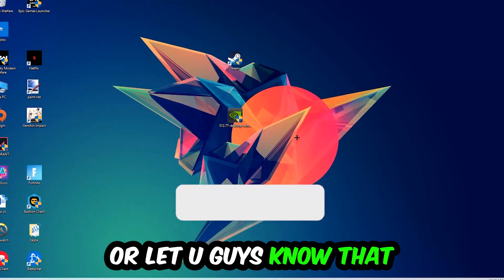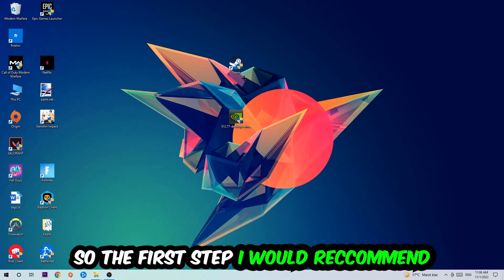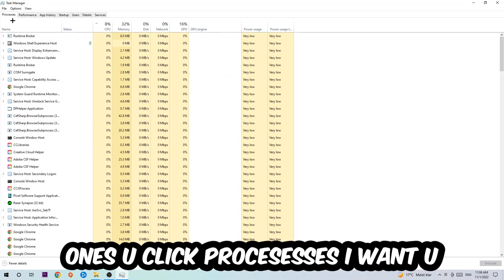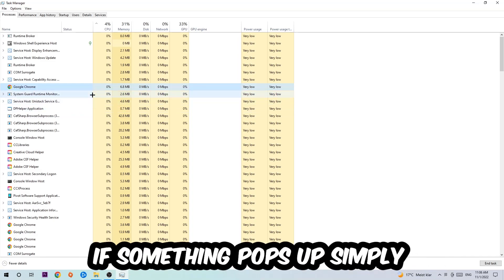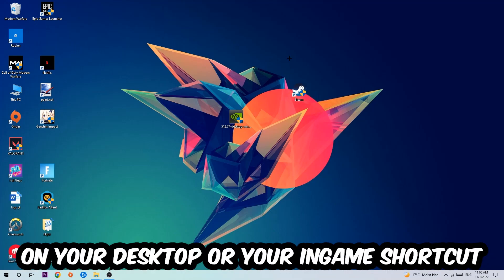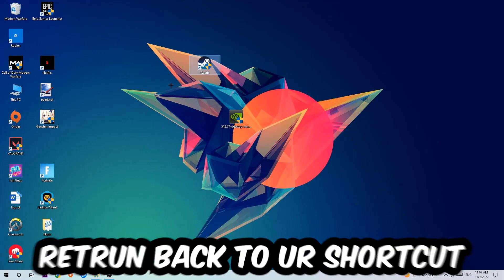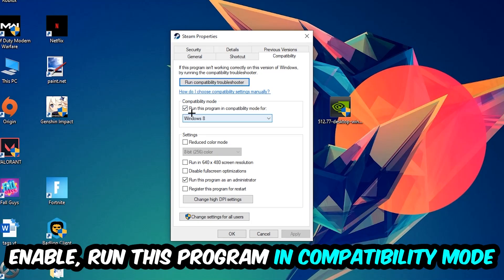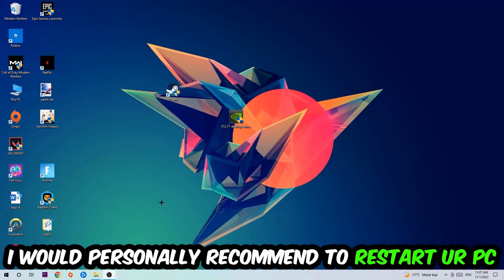Resident Evil Village – How to Fix Crash on Startup – Complete Tutorial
how to fix Resident Evil Village crash on startup,
how to fix Resident Evil Village crash on startup pc,
how to fix Resident Evil Village crash on startup ps4,
how to fix Resident Evil Village crashing on startup fix,
how to fix Resident Evil Village crashing on startup pc,